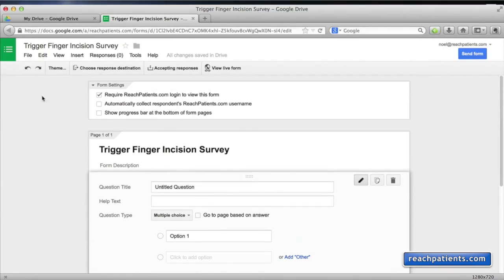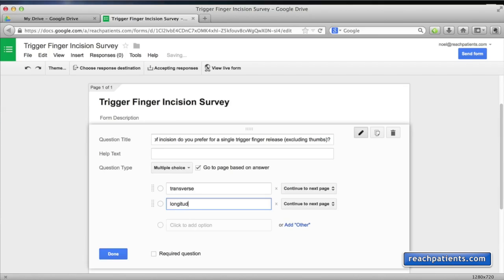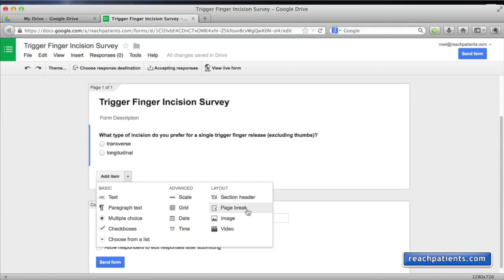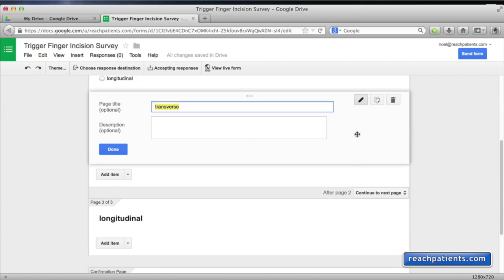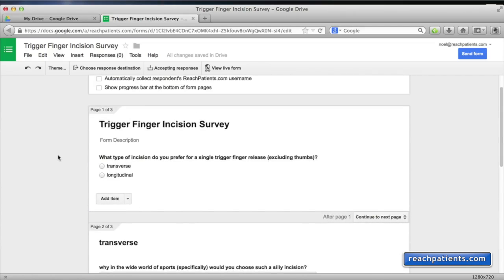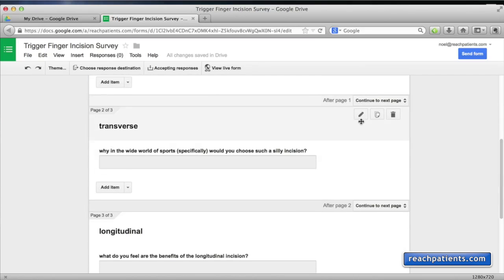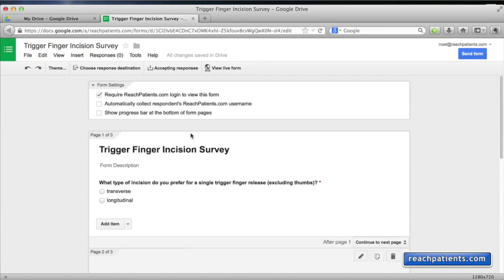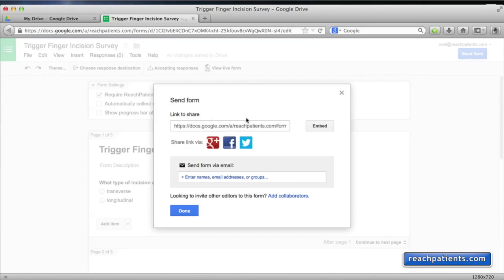How To Create A Survey Using Google Forms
In this video, I'll show you how to create a custom survey using Google Drive's "Form" document.

You'll need a Google account for this - just create a new Form document and follow along.

In this video, I'll show you how to create a survey that shows respondents a different second question depending on their answer to the first question in the survey.